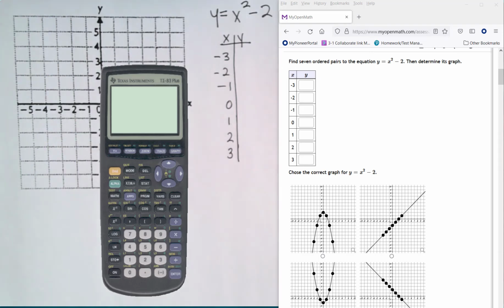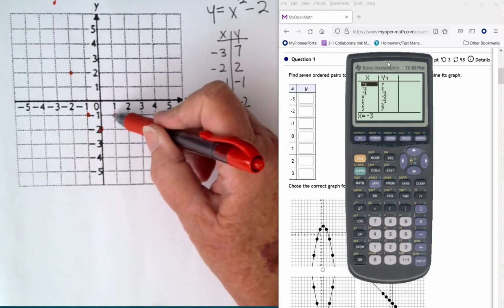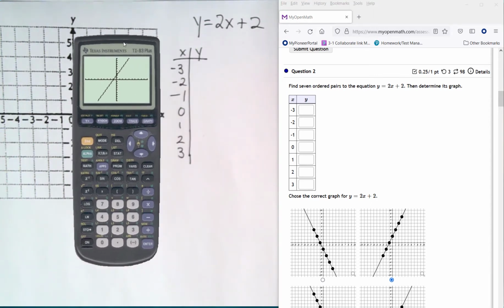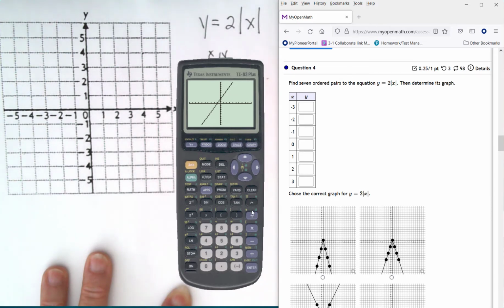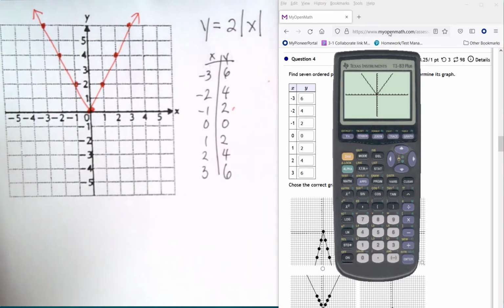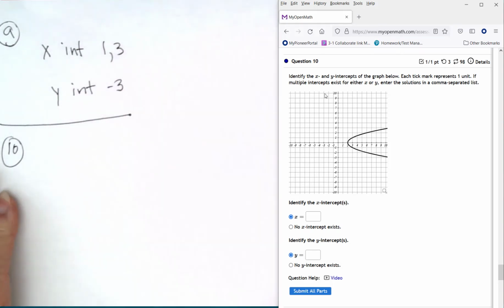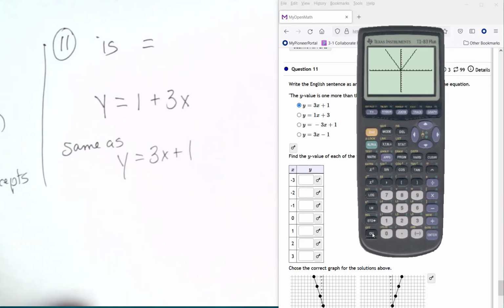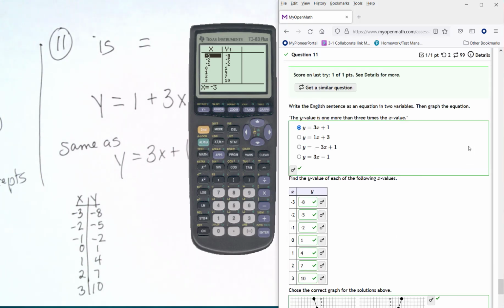MAC 1105 Myopenmath 2.1